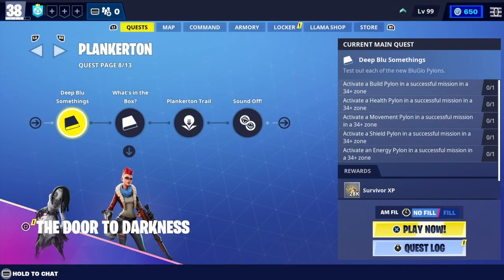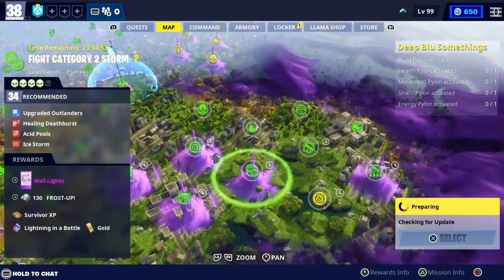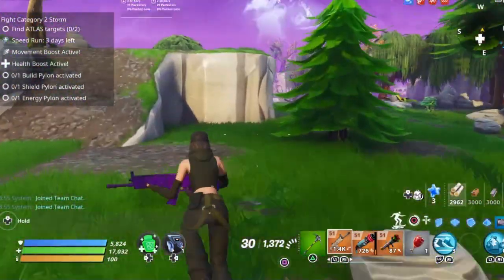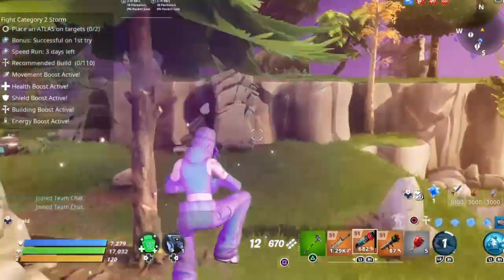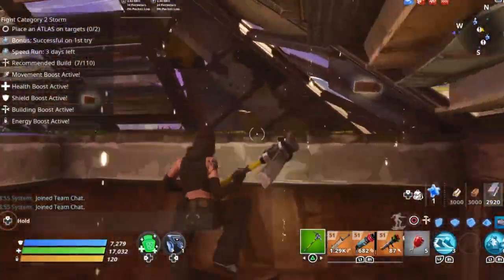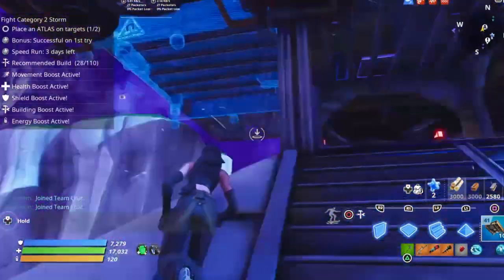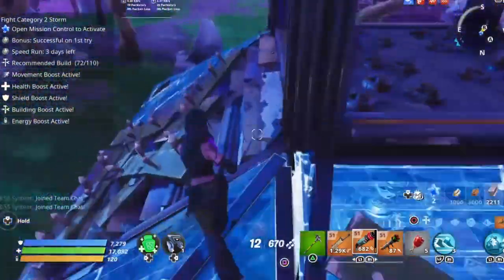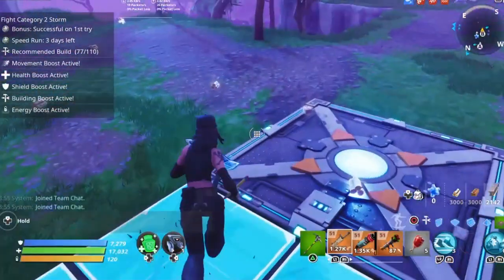How To Complete (Deep Blu Somethings) Quest For Planketon ep57 (Save The WorldWalkthrough)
In this video i show you how to complete the Main Story mission called (Deep Blu Somethings). Thanks